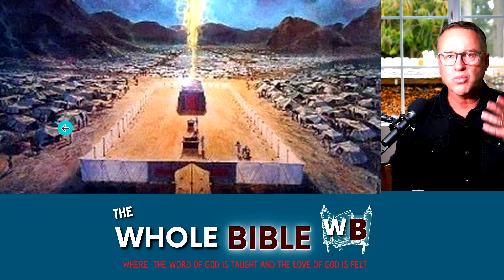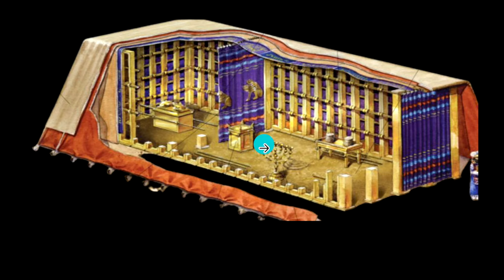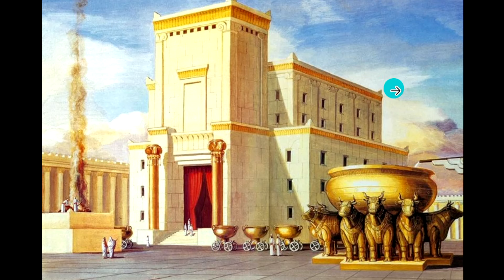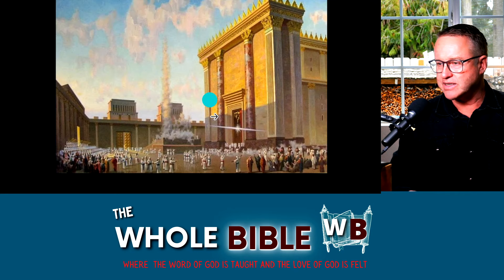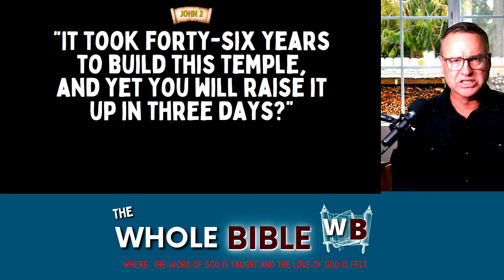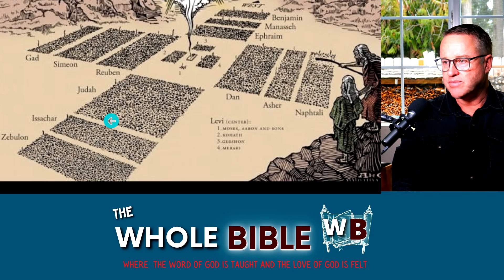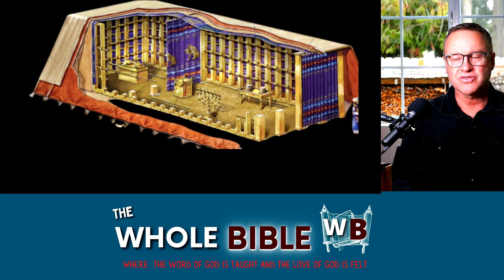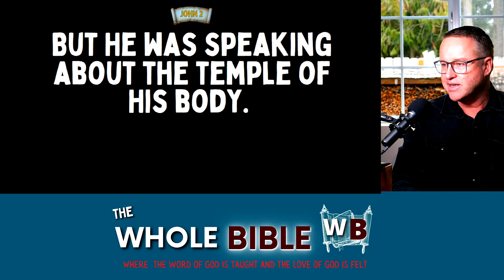Jesus in the Tabernacle of Moses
Moses and Jesus Part 14

You can clearly see Jesus int the Tabernacle. The place of this portable worship center was in the middle of the camp of Israel.
The Lord would meet with Moses on the Mercy Seat, inside of the most Holy Place of the Tabernacle.
In the book of John, Jesus is called the Word, and you can see that the "Word dwelt among us".
That word dwelt is translated as "Tabernacle". Jesus is the Word and he Tabernacles among us.

You will see a fresh new Video, every Friday, 9:30 AM, Pacific Time.

You will learn to use the Whole Bible to Understand the Bible. You will see how the Old Testament is key to understanding New Testament books like Revelation. You will gain the knowledge of typology and how it works to deepen your understanding of Jesus Christ. You will go deeper into the scriptures and be blessed because your heart will be ablaze with the love of God.

When you watch these videos, you will be discovering the Jewish Jesus.

00:00 Introduction
00:20 What The Tabernacle Looked Like
03:13 Solomon's Temple
03:57 The Temple During Jesus' Time
04:57 Jesus Calls Himself The Temple
06:40 The Temple Veil
06:54 Arch of Titus
07:35 The Camps of Israel as a Cross
08:15 The Word Dwelt (Tabernacle) Among Us
09:16 The High Priest
10:04 The Mercy Seat of the Ark